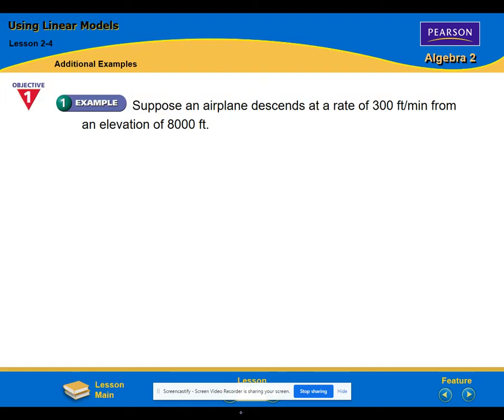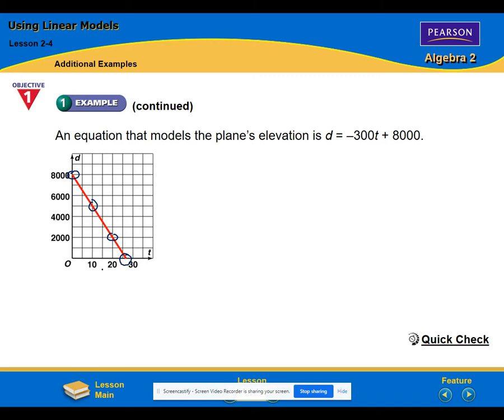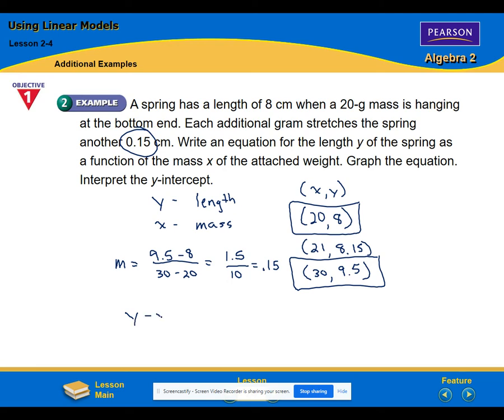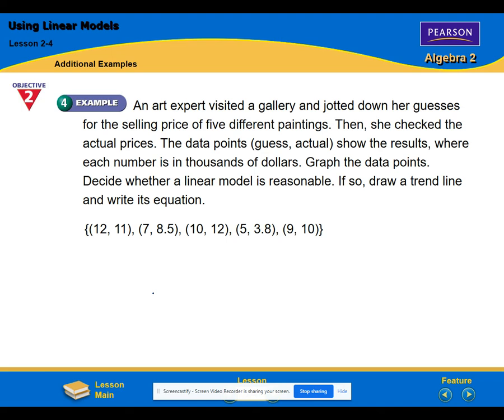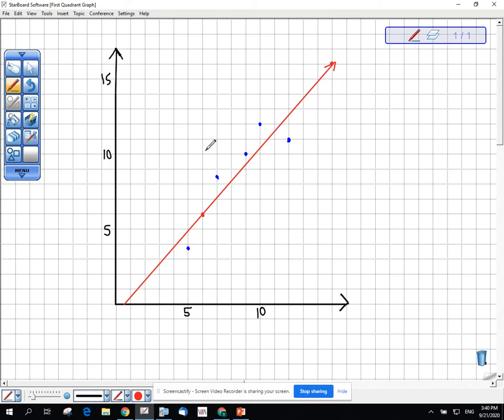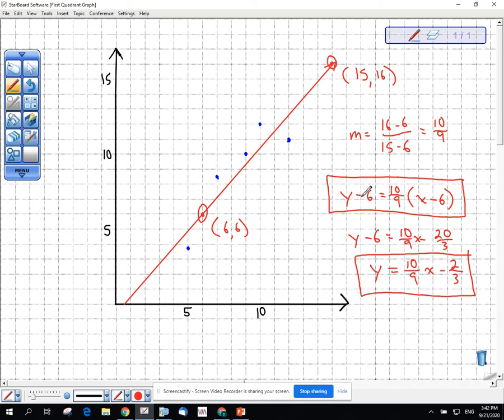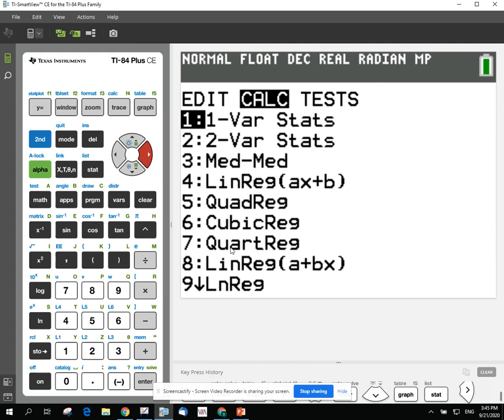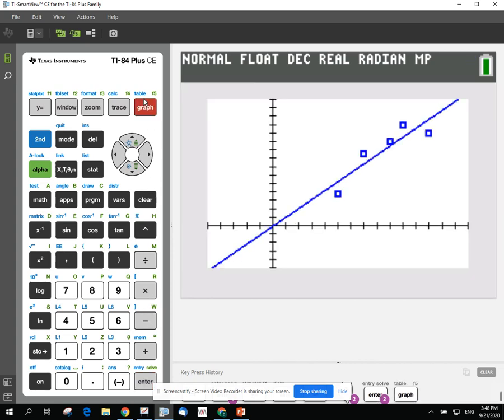Algebra 2 - Section 2.4